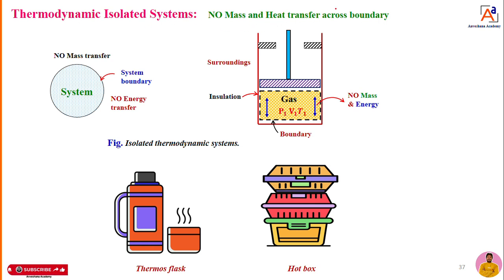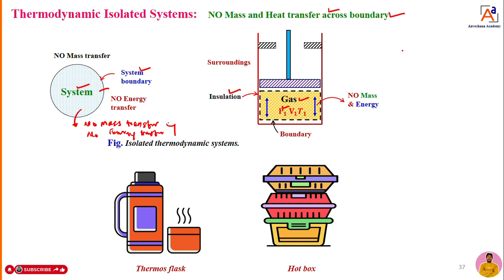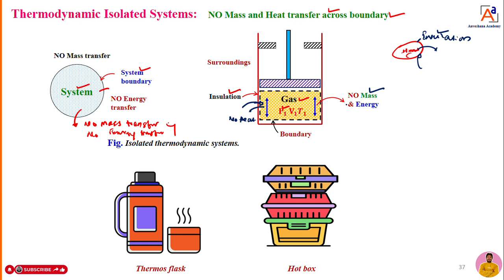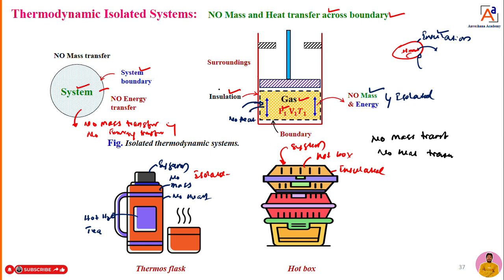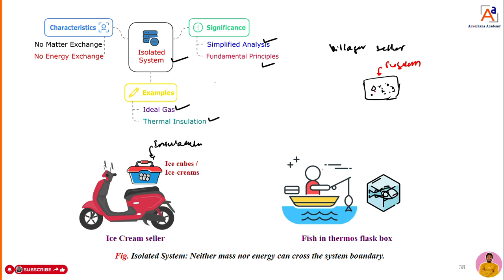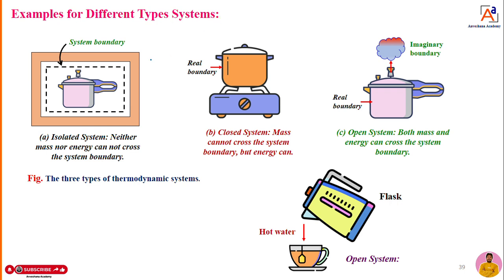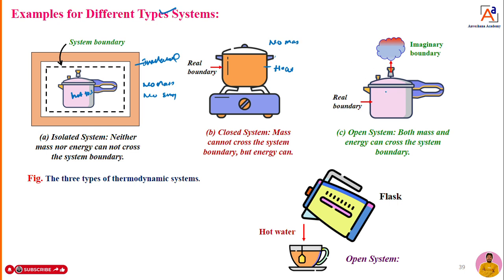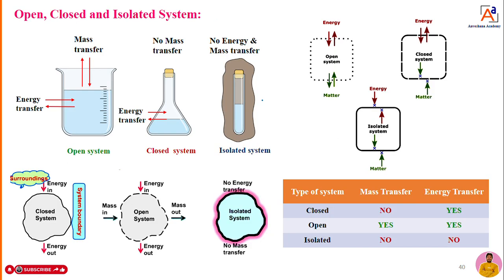7. Isolated System & Applications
Welcome to your comprehensive guide to the fundamentals of thermodynamics! In this video, we'll dive deep into the essential concepts of thermodynamics, perfect for students, engineers, and anyone curious about the science of heat and energy.

We'll cover:

What is Thermodynamics? (Defining the core principles)
Applications of Thermodynamics: (Real-world examples in engineering, chemistry, and more)
Types of Thermodynamic Systems: (Open, closed, and isolated systems explained)
Key Concepts: (Internal energy, heat, work, and more)
Laws of Thermodynamics: (A brief overview - we will cover these in detail in later videos)
Whether you're studying for an exam, looking to refresh your knowledge, or simply fascinated by the science behind energy, this video is for you!

Clear and concise explanations of complex concepts.
Real-world examples to illustrate the practical applications of thermodynamics.
Perfect for beginners and those looking for a solid foundation.